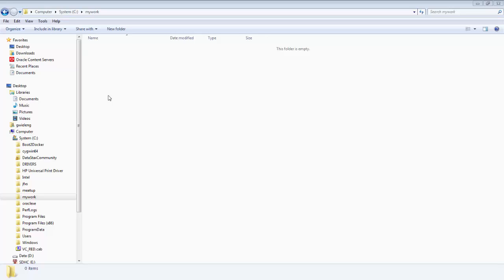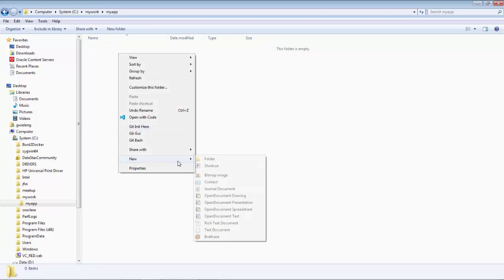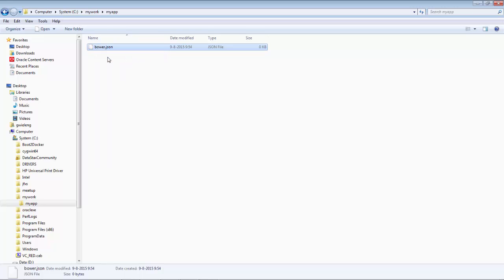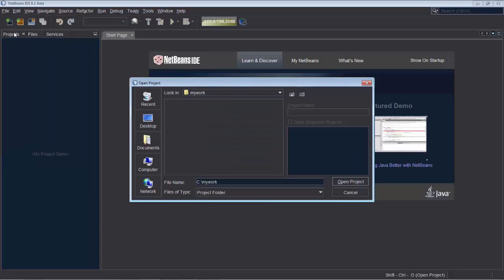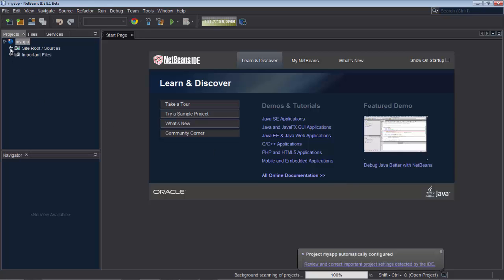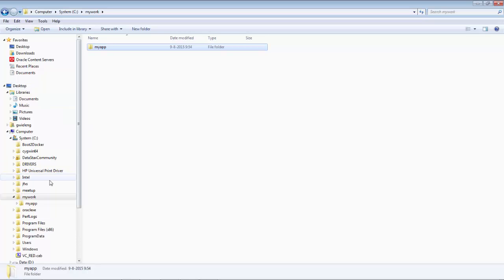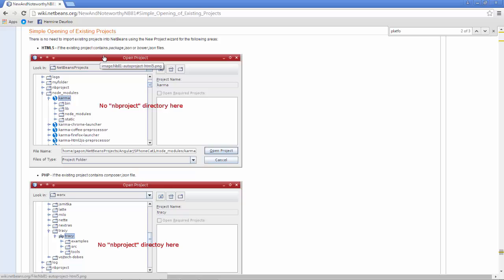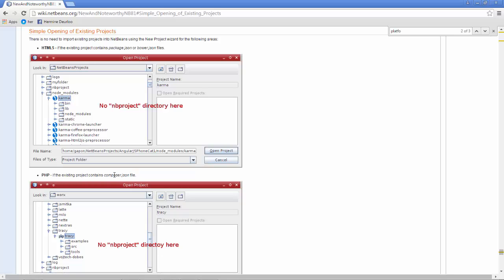package.json, bower.json, and composer.json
NetBeans IDE has a special relationship with package.json, bower.json, and composer.json -- comparable to pom.xml.